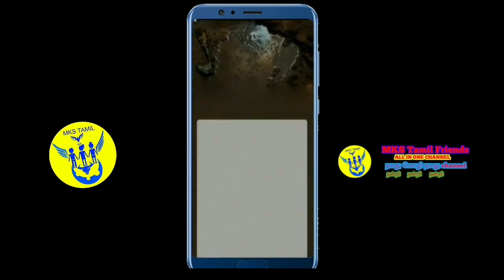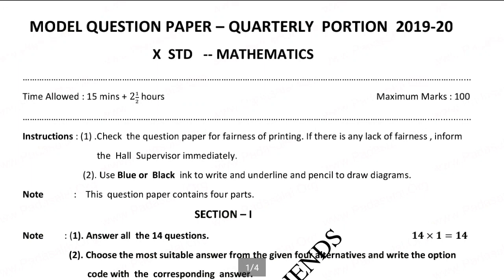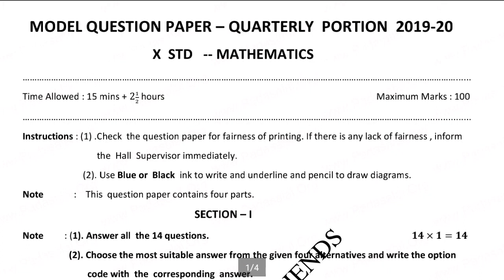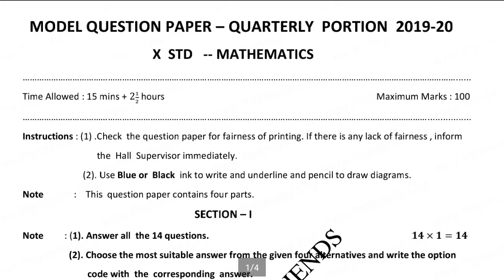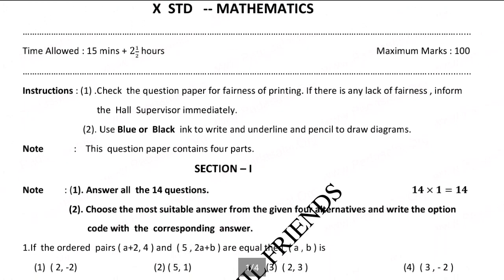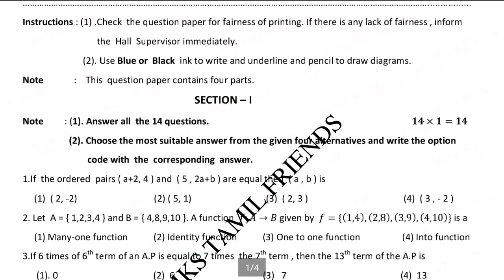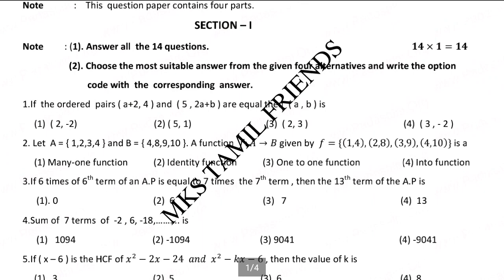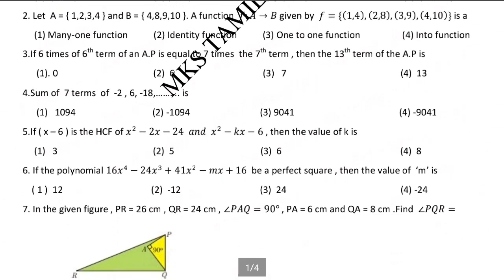10th Std Maths Quarterly Exam Model Qestion Paper 2019 |English Medium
10th Std  தமிழ் முதல் தாள் Quarterly  Exam Model Qestion Paper 2019

10th Std தமிழ் இரண்டாம் தாள் Quarterly Exam Model Qestion Paper 2019

10th std English Paper-1  Quarterly Model Qestion paper 2019

10th Std English Paper-2 Quarterly Exam Model Qestion Paper 2019

10th Std அறிவியல் Quarterly Model Qestion Paper 2019
                 [தமிழ் மீடியம்]

10th Std Science Quarterly Exam Model Qestion paper 2019
[English Medium]

10th Std சமூக அறிவியல் Quarterly Exam Model Qestion Paper 2019
[தமிழ் மீடியம்]

10th Std Social Science Quarterly Model Qestion Paper 2019 [English medium]

Our Chennal app link _Mks study metriyals_

10th Std Science Quarterly Exam Model Qestion paper 2019 (Tamil Medium)

♉(நீங்கள் இங்கே பதிவிறக்கம் செய்து கொள்ளலாம்)♉

You Tube.